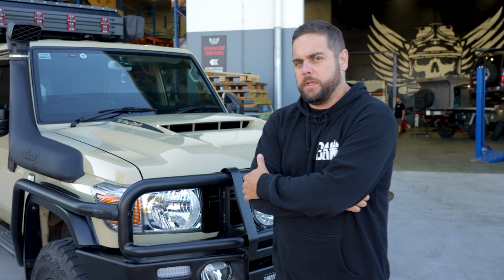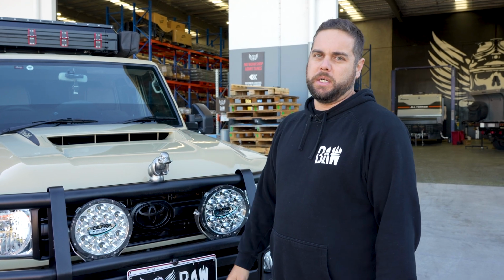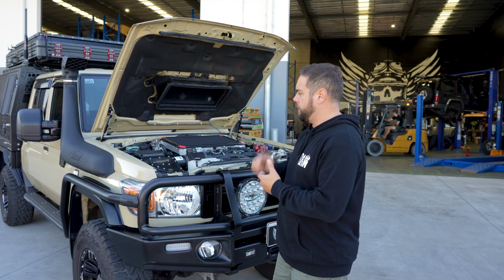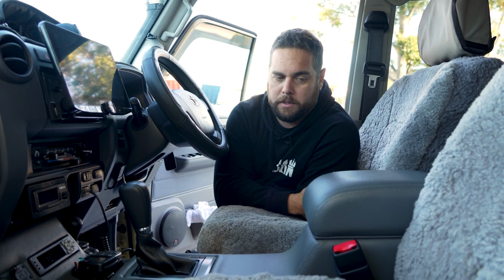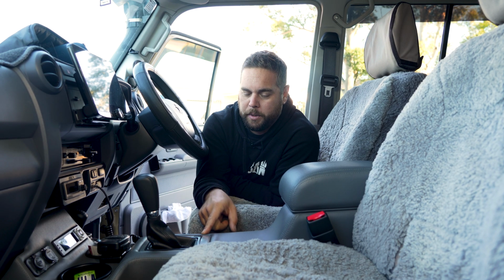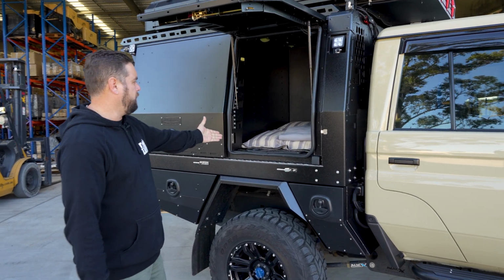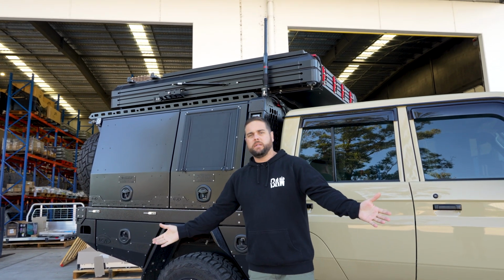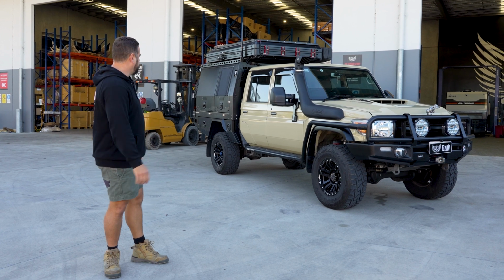A Hard-Hitting V8 Icon: A BAW Favourite Toyota 79 Series LandCruiser Build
Brent dives deep into the one of our all-time favourite builds. This build was Toyota 79 Series Land Cruiser that's packed with personal touches, custom features and serious upgrades. This episode takes you through the finer details of Darren and Sam’s prized V8 rig, from nostalgic nods from their favourite movie, to unique features that really set it apart. Plus there's some solid practical enhancements that make this rig truly one-of-a-kind - Spot for the furry member of the family? Hell yeah! If you've ever wondered why some 70 Series LandCruisers stand out from the rest, then this is the episode for you. Get ready to find out why this build holds a special place in our hearts at BAW.

Hit play and join us as we explore why the V8 is still an icon in the world of 4x4s. This is one episode you don't want to miss, plus you'll walk away with a bunch of great ideas on how to personalise your own 4WD to suit your lifestyle.

Darren and Sam's Build feature these iconic upgrades:
•  Safari Armax ECU
•  Safari Armax Snorkel
•  Safari Armax Preline and Provent kit
•  ROH Wheels 17x9 Vapour
•  Brown Davis 185L Long range Fuel Tank
•  REDARC Towpro v3
•  Stage 4 Sound Deadening
•  ARB bullbar, with side rails & steps
•  Airbag Man w/ In-cab controls
•  Clearview Next Gen Powerfold Mirrors
•  Boss Alumiuim Premiuim Tray and Canopy with custom Dog Box
•  Child Restraint
•  Department of the Interior Roof Console & Rear Cup Holders
•  GME XRS UHF
•  Invicta Hybird Lithium Underbonnet Battery
•  Warn VR EVO Winch
•  6-speed Auto Transmission Conversion
•  Front & rear speaker upgrade
•  Custom sub box with AMP
•  4495kg GVM Coil Conversion

It's enough to leave you thirsty for a 6 month trip to Cape York!

Born in Brisbane’s backyard, BAW Automotive has earned a reputation as Australia’s go-to for 4x4, American Truck, and Caravan upgrades.

Proudly family-owned and operated, we specialise in tough, reliable upgrades designed for the realities of work and play. From custom modifications to complete 4WD off-road and caravan setups, we help you build a vehicle or rig that’s up for any challenge—whether it’s navigating a job site, tackling the toughest tracks, or heading off the grid for a well-earned break.

Our commitment to quality is what sets us apart. Tradies, tourers, and adventurers trust us because we deliver workmanship that lasts. We know your gear needs to perform, whether you're towing heavy loads, venturing off-road, or heading cross-country. That’s why we handle every detail, so your 4WD, American Truck, or Caravan is ready to go the distance.

At BAW, we’re all about solutions. Our trade-qualified team works with the best products in the 4x4 and Caravan industries, building setups tailored to suit your lifestyle and budget. From lift kits to suspension upgrades, caravan BTC upgrades, and more, our expertise and industry connections mean you get nothing but the best.

Whether you’re on the tools, on the tracks, or on tour, we’ve got the upgrades to keep you moving.

Let’s build your dream rig—ready for work, play, and everything in between.